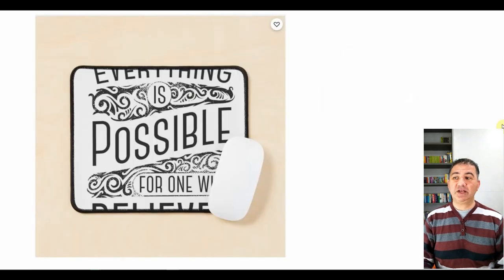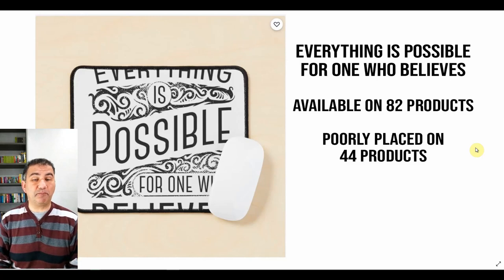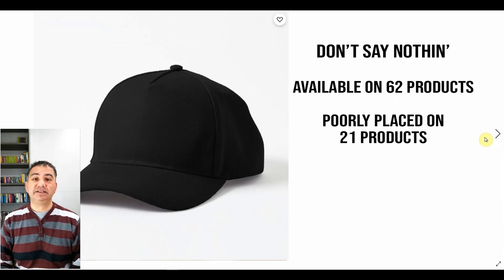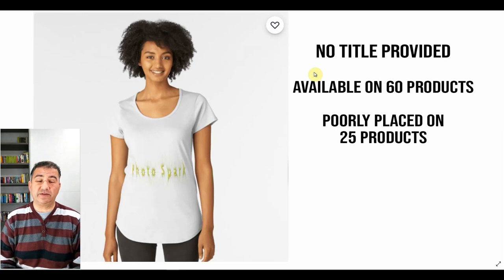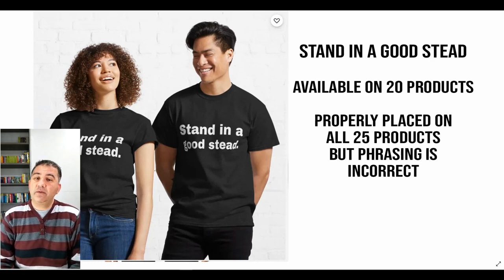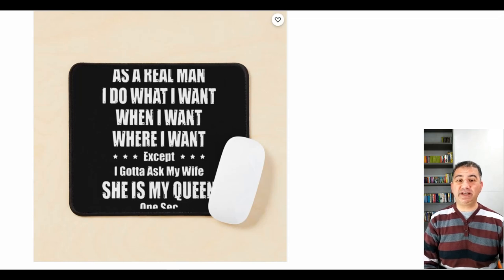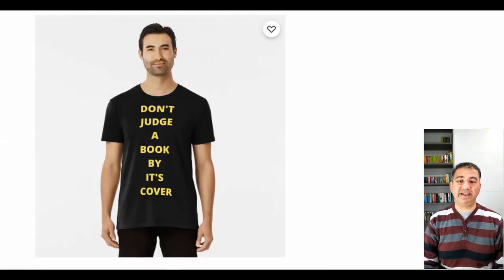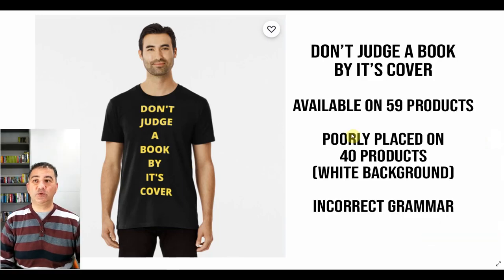Disastrous Designs On Various Print On Demand Shops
Disastrous Designs On Various Print On Demand Shops. Sometimes to learn and improve upon one's design-making skills one has to stop and smell the roses when it comes to the quality of designs that customers see when shopping on any Print On Demand platform. Last weekend I was bombarded with poor quality designs on various POD platforms and I felt I had to tackle this topic in today's episode. Could one of your designs have made it on the samples I show in this episode? Click the play button to find out. Good luck!

Would you like a 30-minute one-to-one consultation meeting where we discuss your respective Print On Demand shop and come up with strategies specific to your shop in order to help you reach more success?

Send me a no-obligation email at with the words ‘Consultation Request’ in the subject heading and I’ll get back to you with more information.

Brian